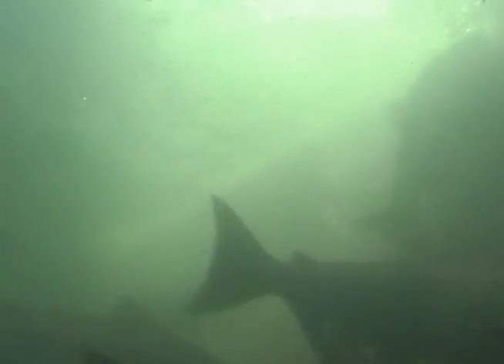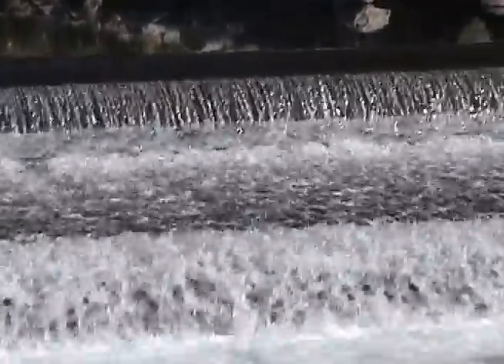Chinook Salmon Jumping. Chapter 4-RBFO-CA Movie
This movie chapter shows the ability of salmon to jump and overcome obstacles.